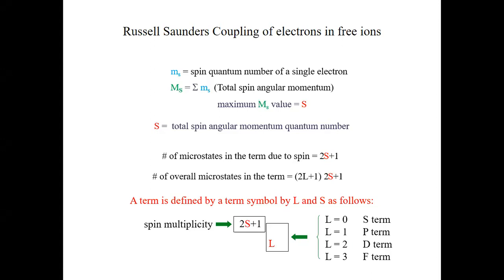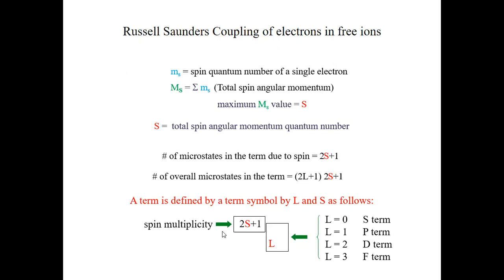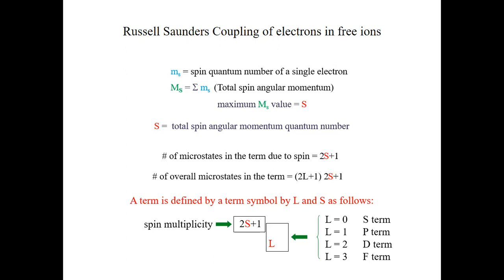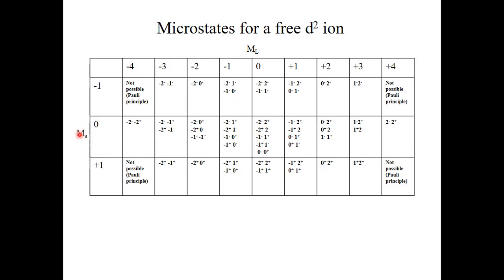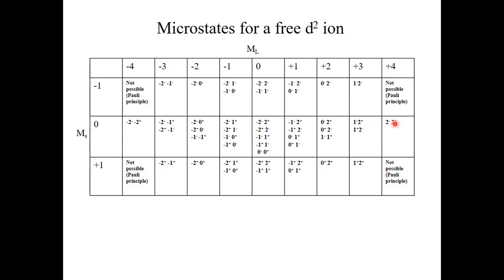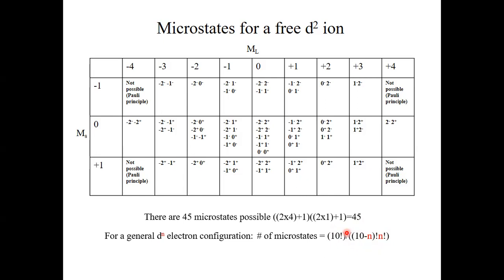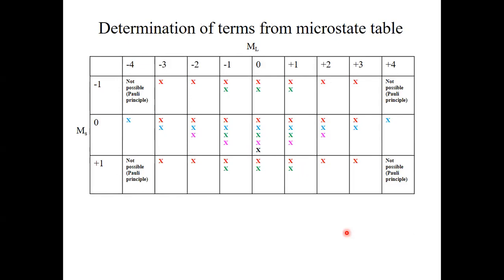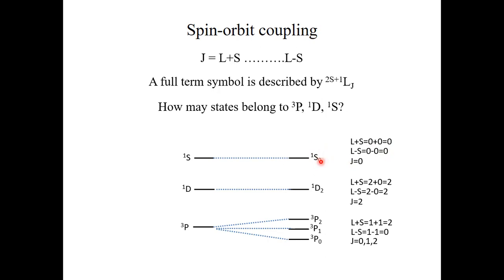Lecture 30 Advanced Inorganic Chemistry CHM307/407 FL2021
Terms and term symbols. The energy of terms. Terms in an octahedral ligand field. Correlation diagrams.